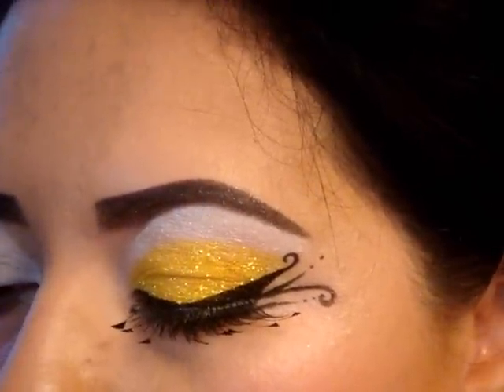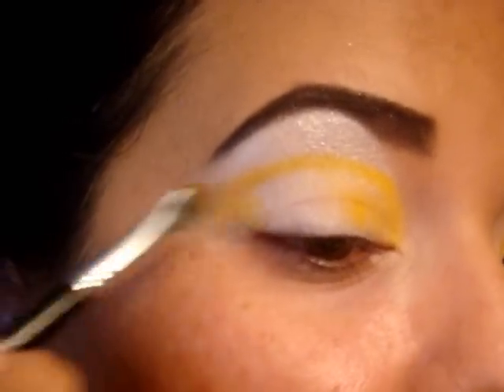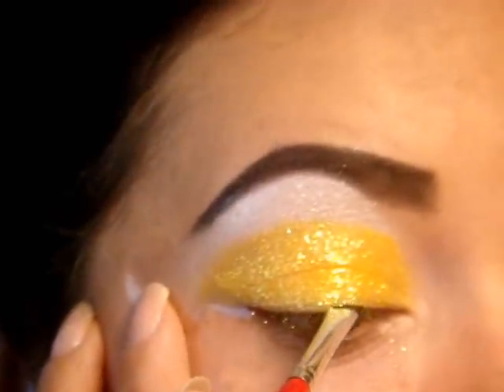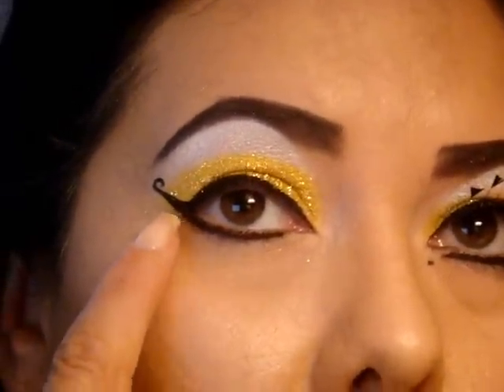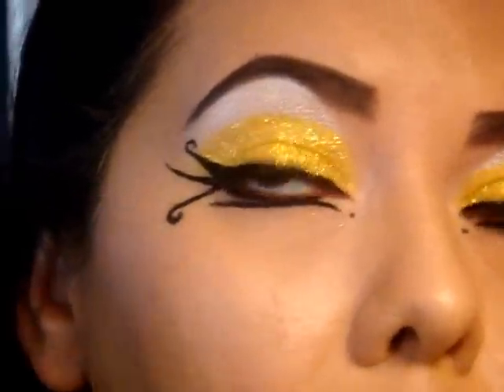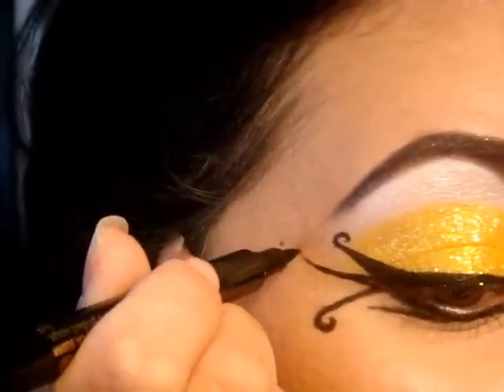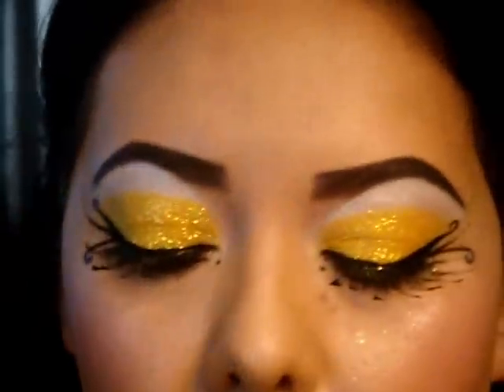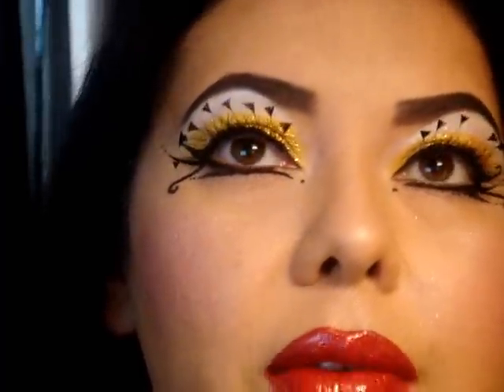HALLOWEEN SERIES | BUMBLE BEE MAKE UP